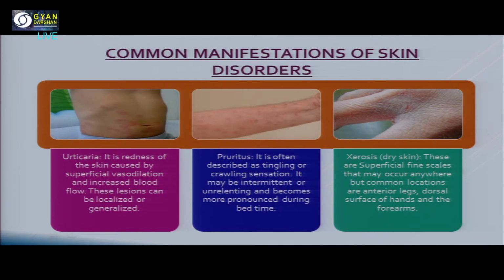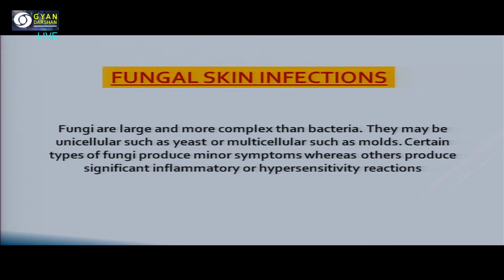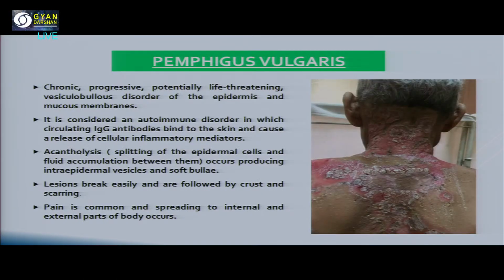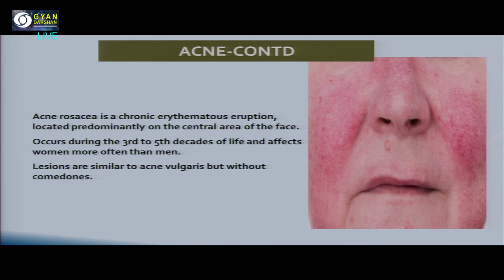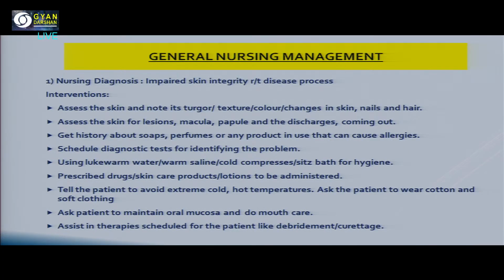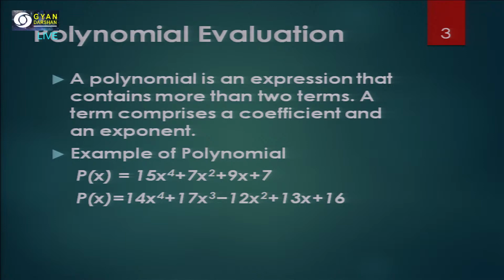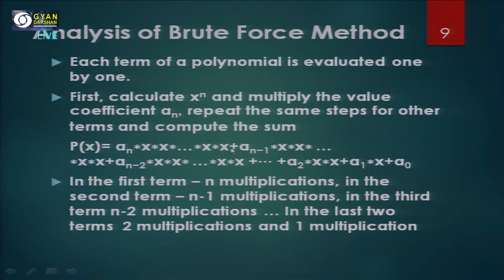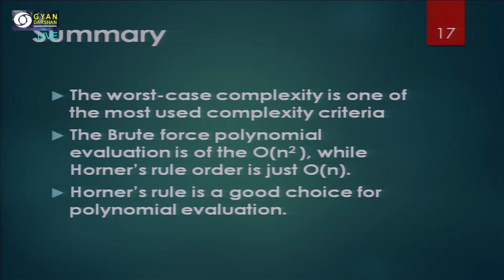TEST LIVE: 20.03.2023